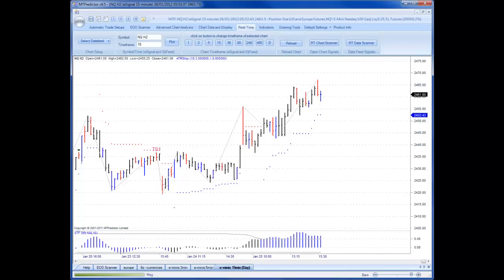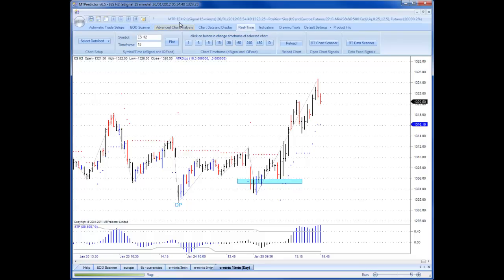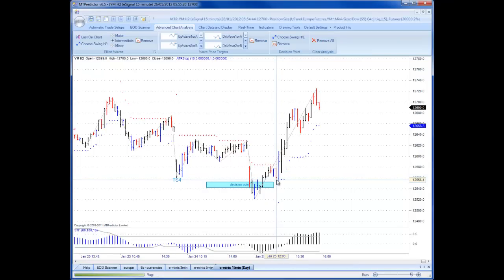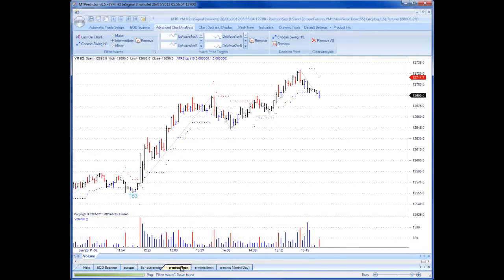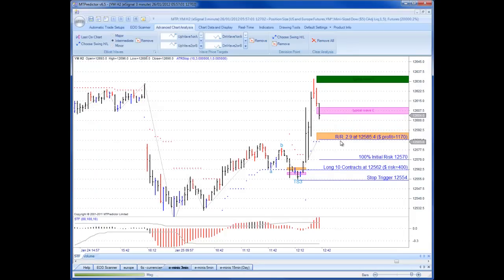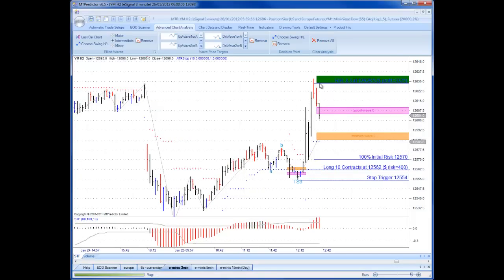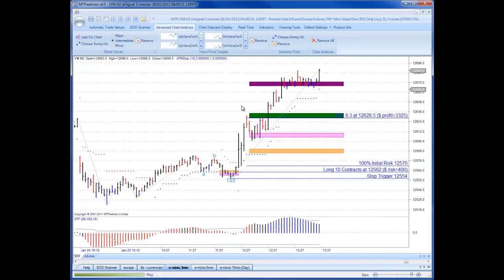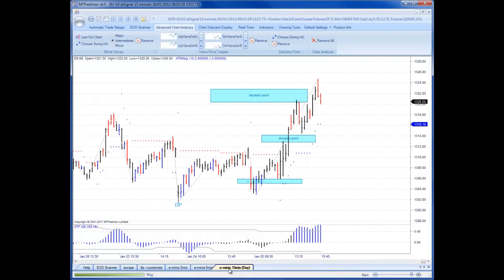MTPredictor Holy Grail setup on the 3min YM on Jan 25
MTPredictor Holy Grail setup on the 3min YM on Jan 25 for a massive +12R Profit